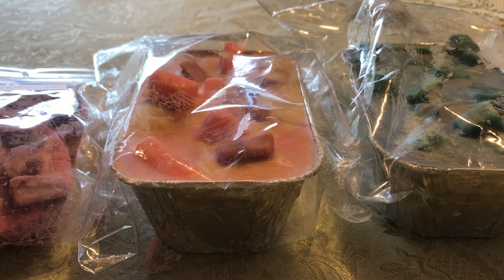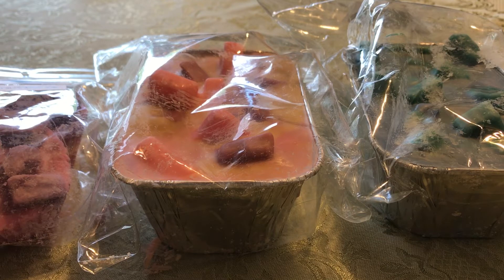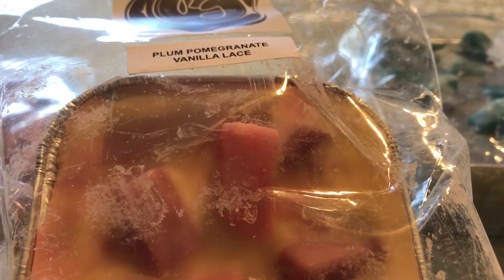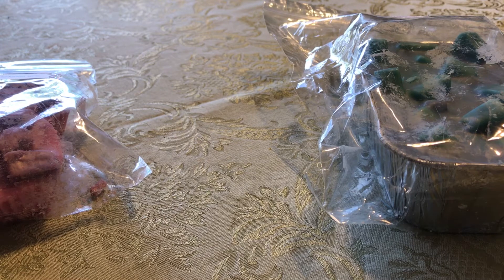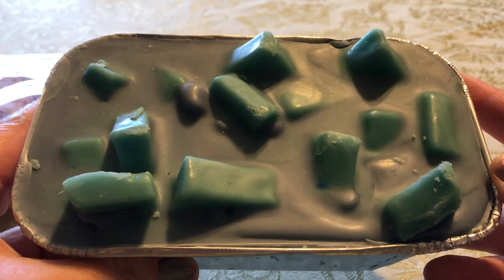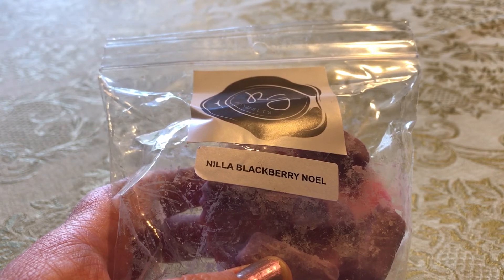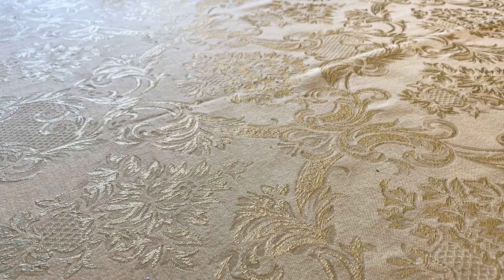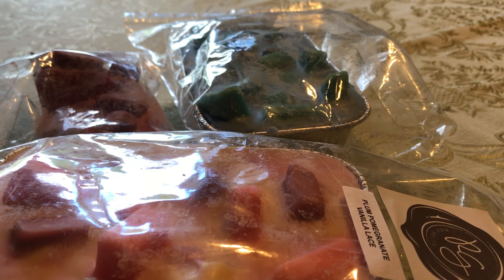Rosegirls Haul: September 2017 Preorder!